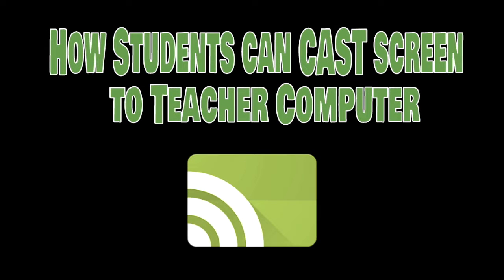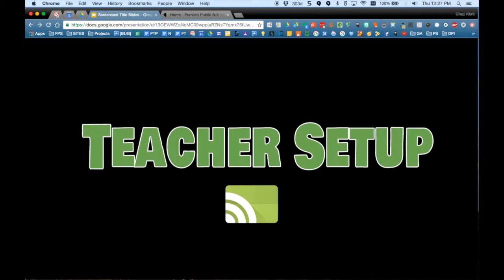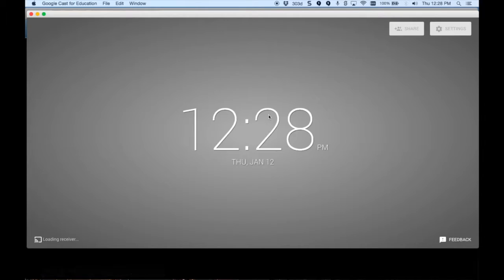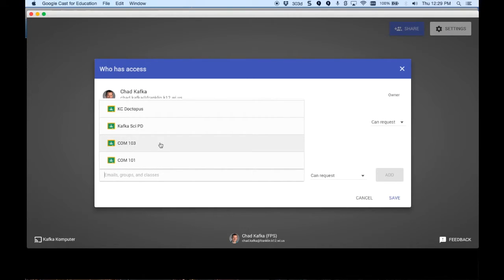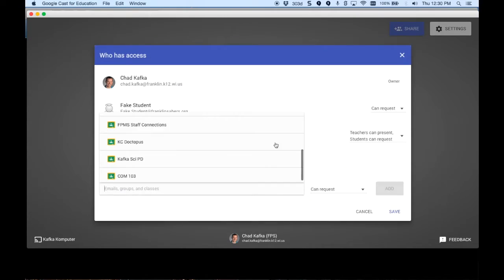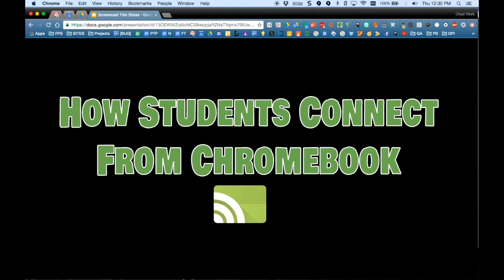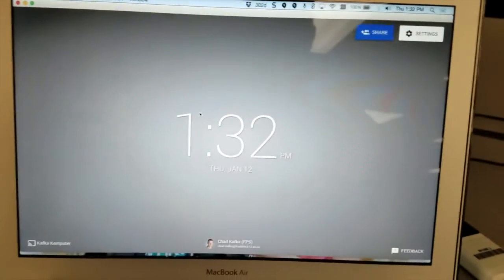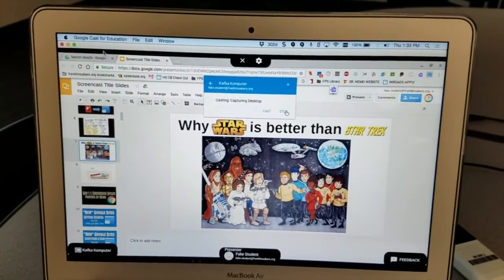How Students Cast Screen to Teacher Computer Using Google Cast for Education